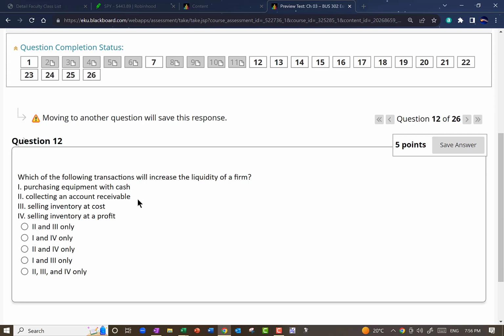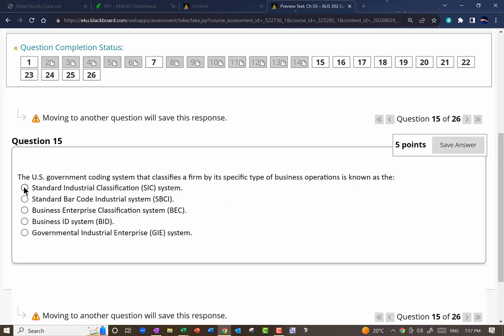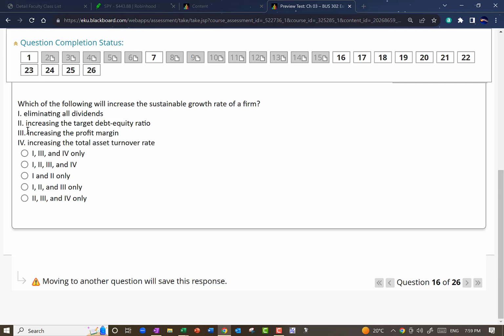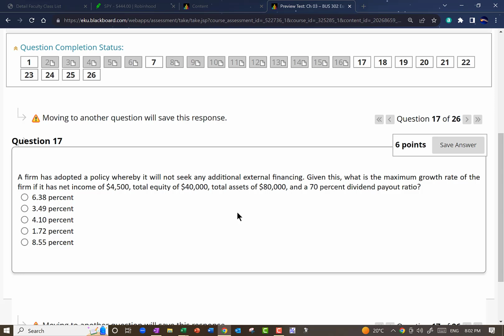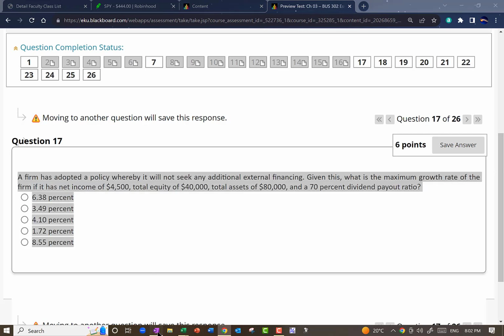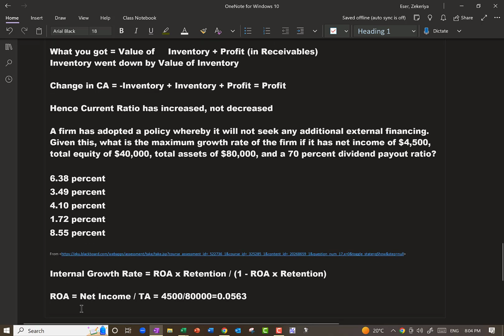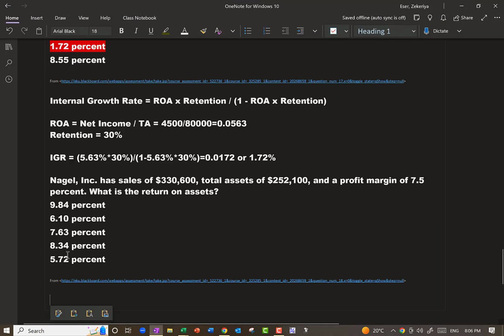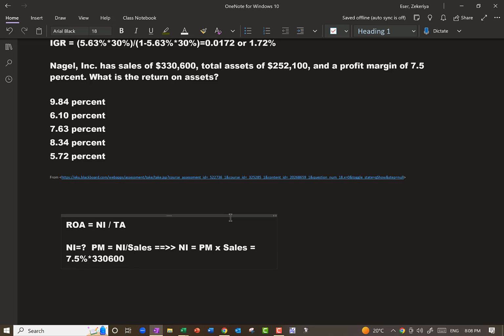FALL 2023 BUS 302 Sep 18 Part 8 of 10